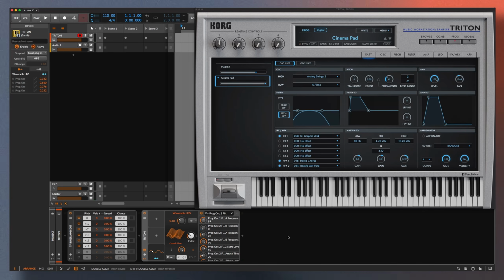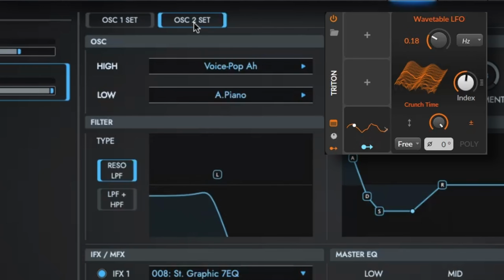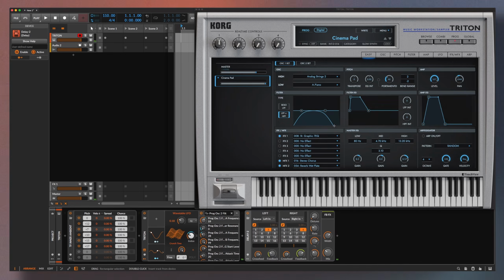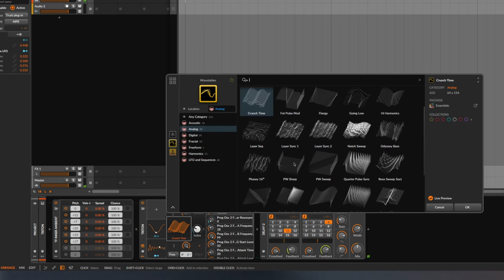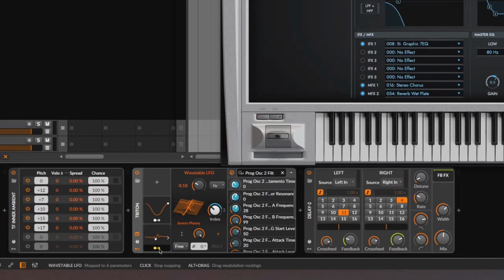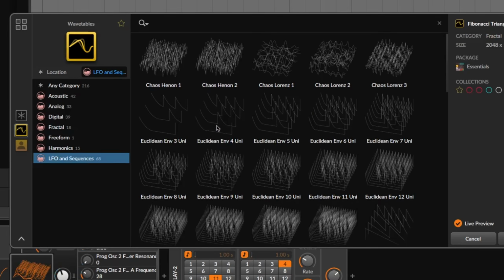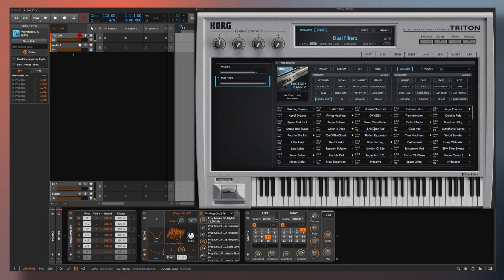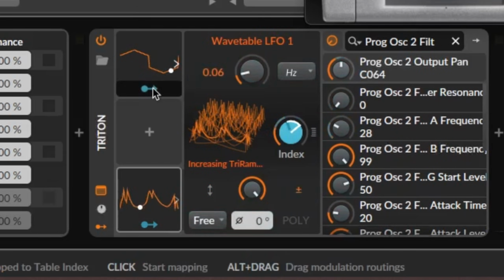transform your pads with wavetable lfos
bitwig studio's wavetable lfo is a great way to modulate synth parameters with wavetables for outstanding evolving atmospherics and pads

0:00 bitwig's wavetable lfo
2:13 tips, trix, & examples
4:00 ease of modulation in bitwig
5:00 testing different wavetables
7:22 using a wavetable to modulate a wavetable
8:15 the end